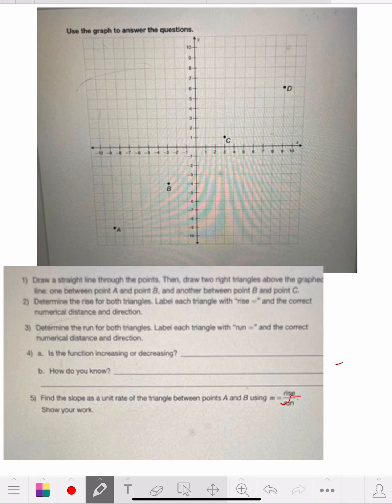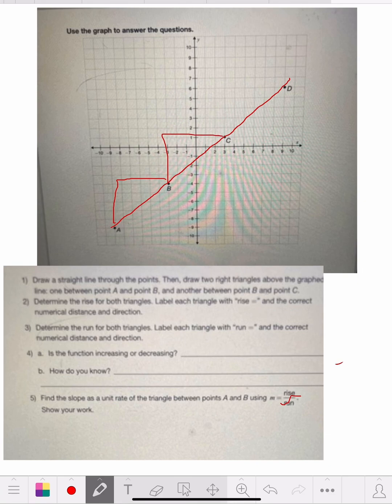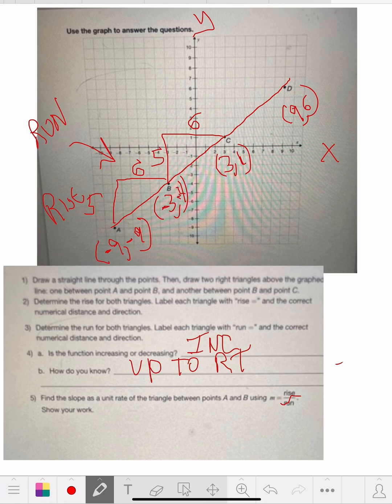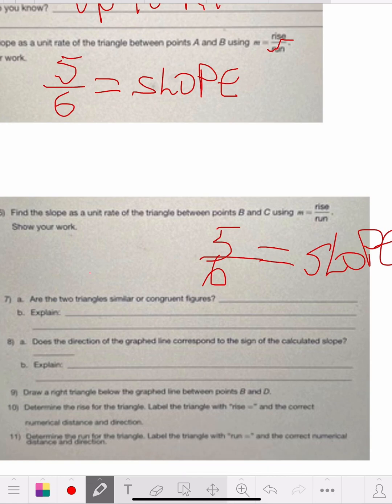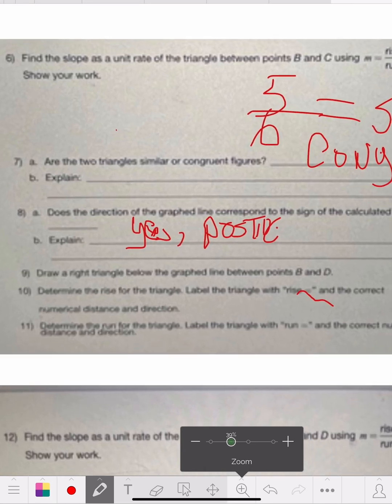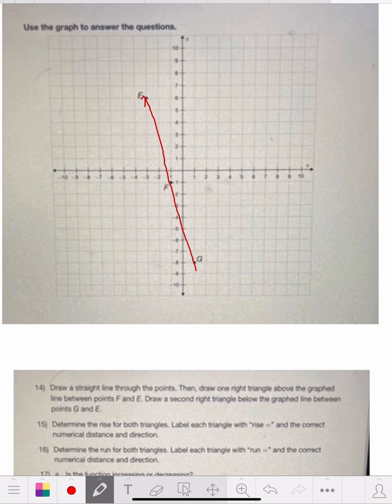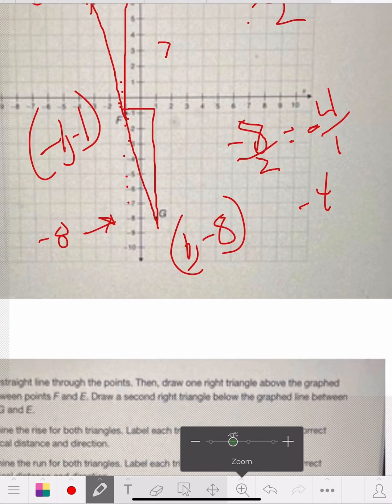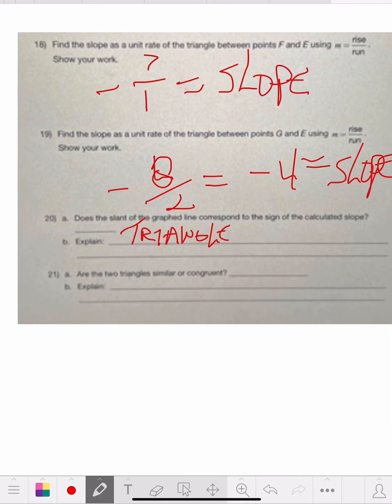Rise over Run Graph